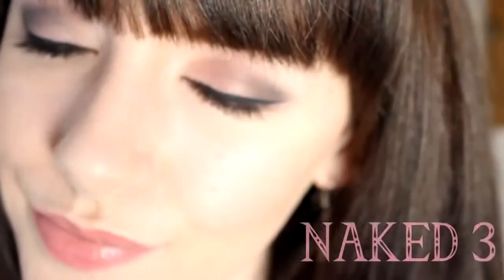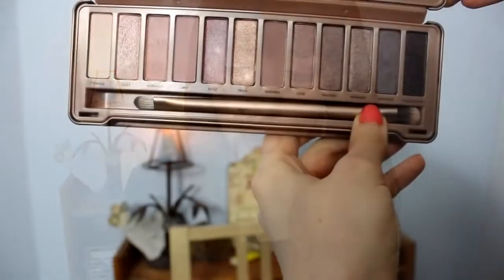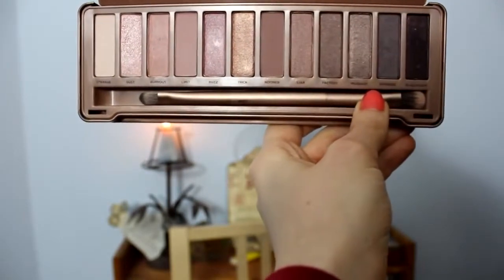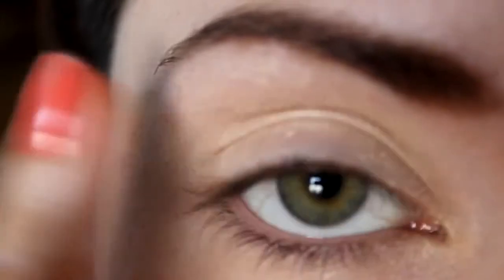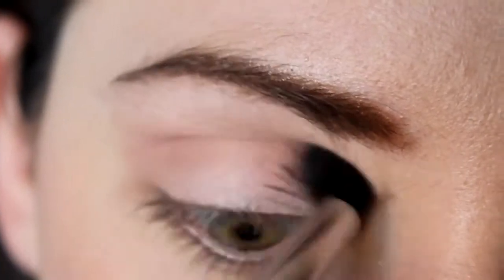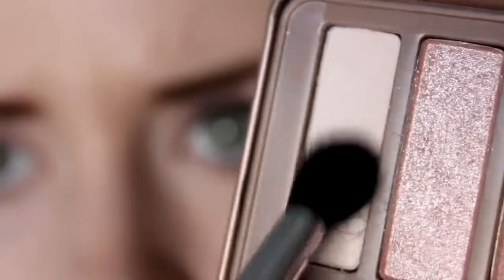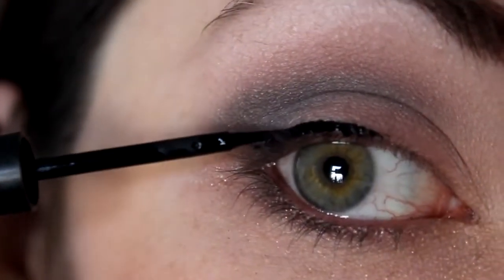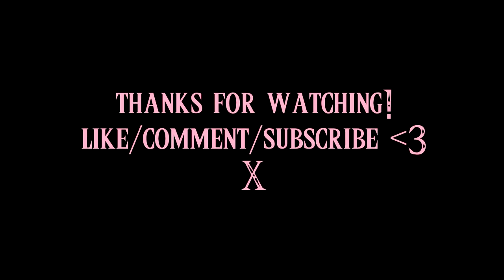Naked 3 Palette Review + EASY Smokey Eye Tutorial